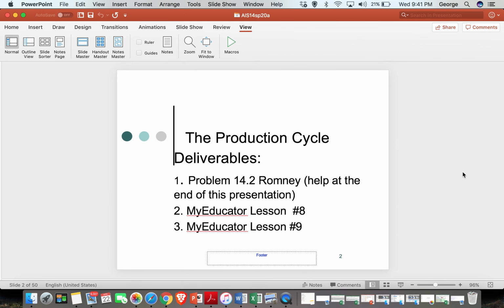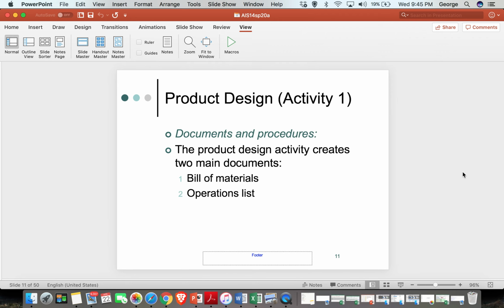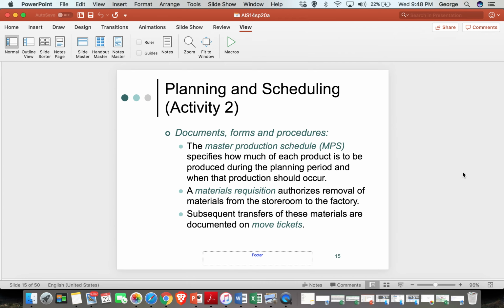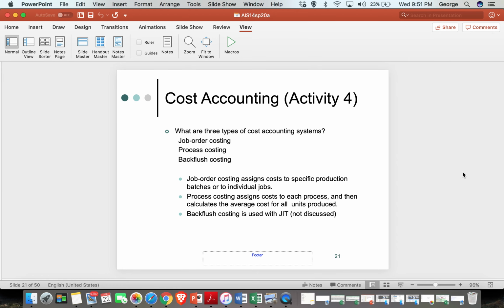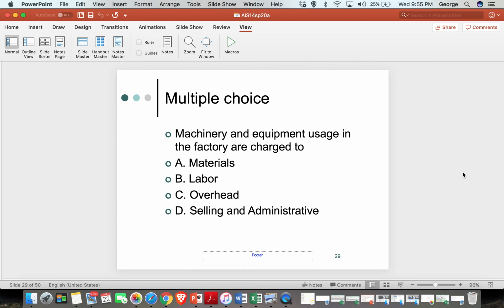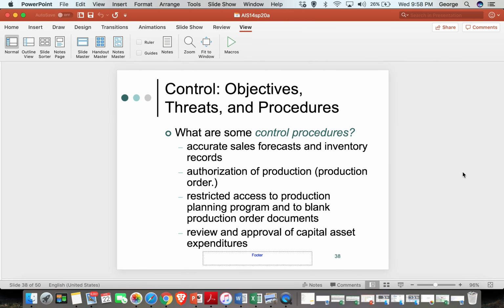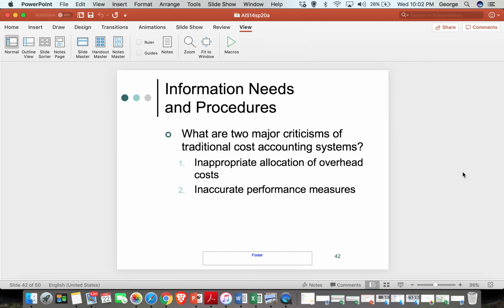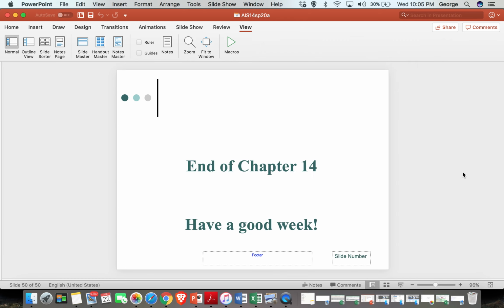Chapter 14 AIS